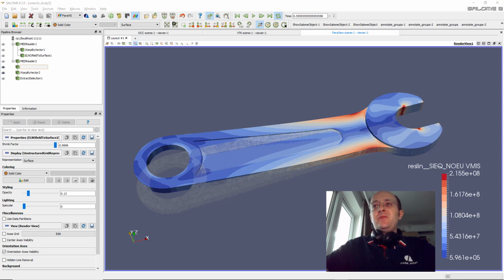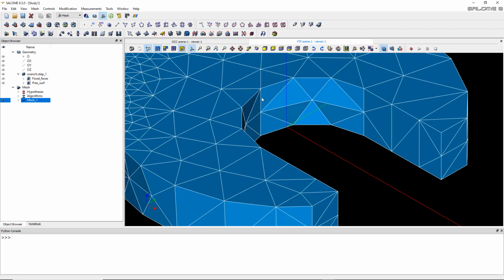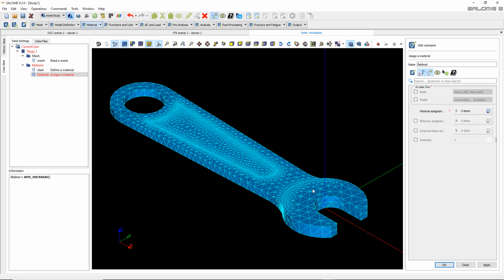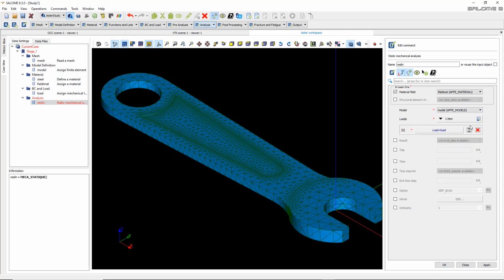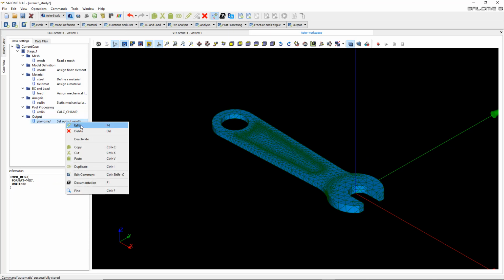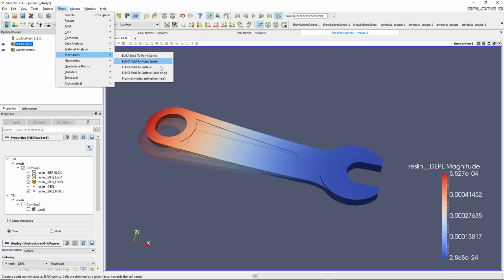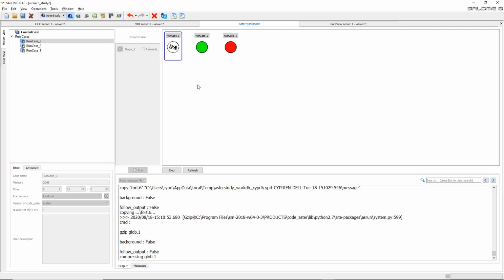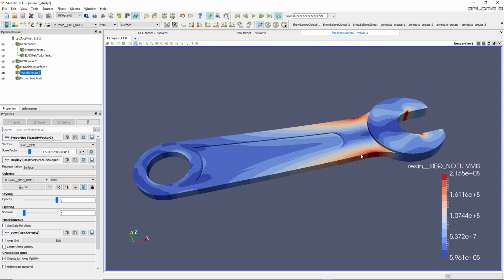Full Tutorial - How to Simulate a Wrench with Salome Meca?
In this video, you will learn:
- How to Import CAD Geometry in Salome Meca
- How to Mesh is correctly (and refine the mesh afterwards)
- How to prepare it for simulation
- How to create the Simulation Phase in Aster Study and Solve it with Code_Aster
- How to postprocess the results (including stress, deformation, animation, etc...)